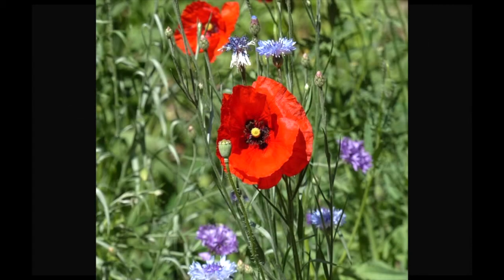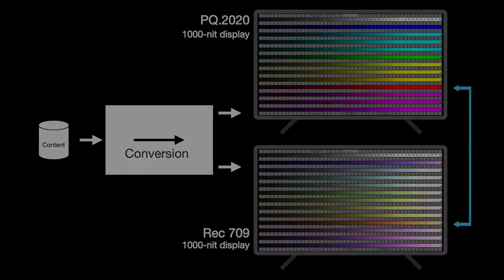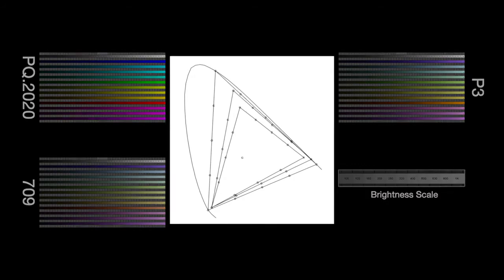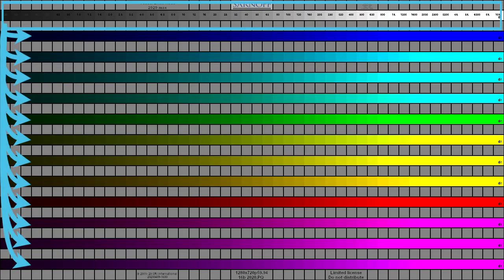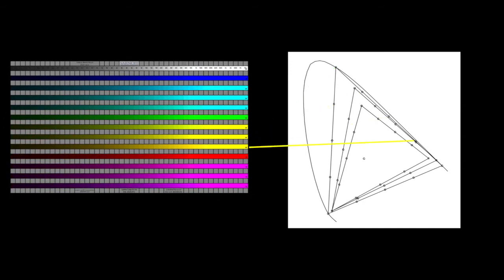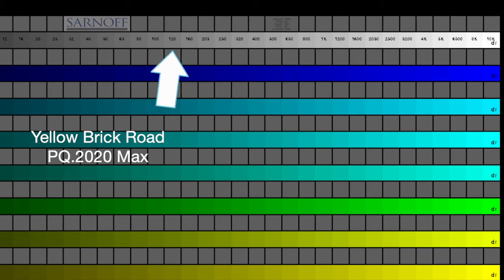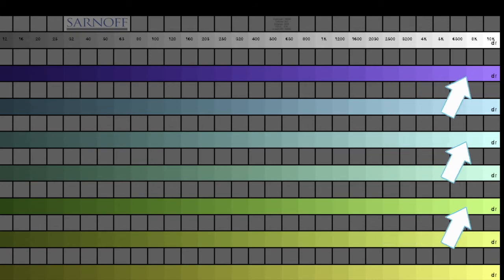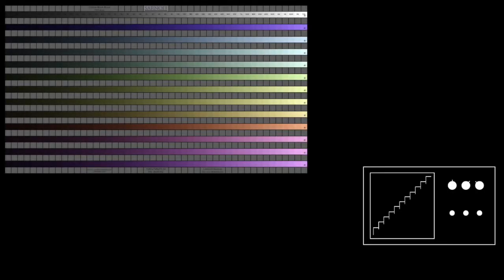Yellow Brick Road – Color space and monitor test pattern suite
The Yellow Brick Road test pattern provides a set of calibrated colors around a gamut triangle, increasing in brightness, that enable you to see if colors have shifted due to brightness-limiting algorithms.

For more information on the Color Space and Monitor Test Pattern Suite go